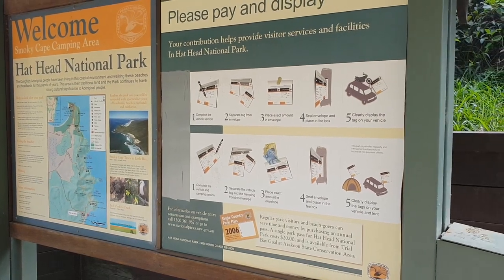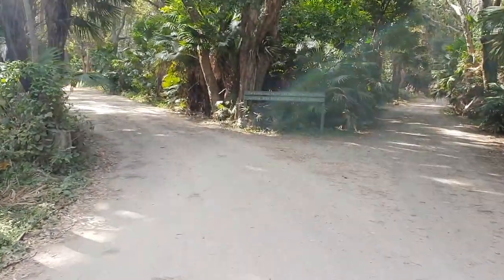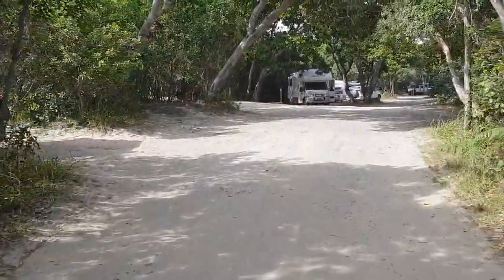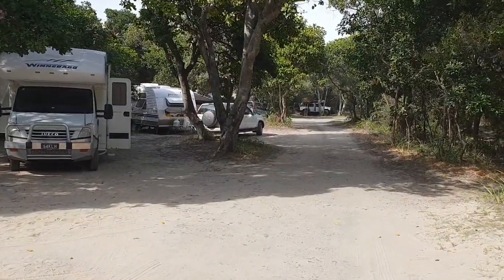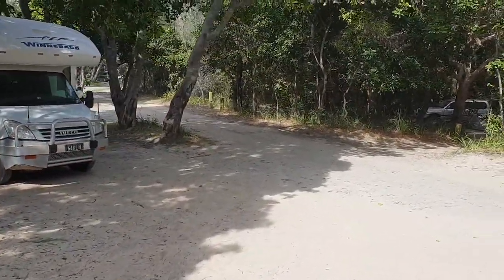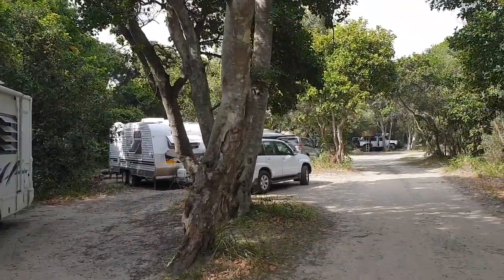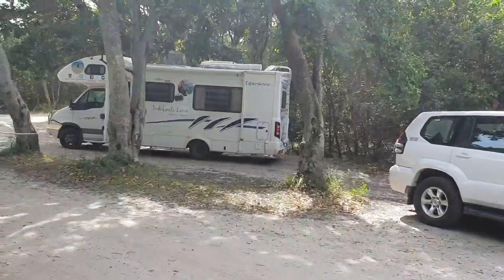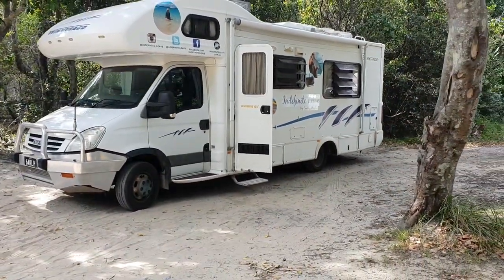Smoky Cape Camping Area, Hat Head National Park, South West Rocks NSW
197. We stayed at the Smoky Cape Camping Area in the Hat Head National Park in South West Rocks.

The campground is located right at the beach at the base of the Smoky Cape Lighhouse which is worth visiting.

The entry to the campground is dirt track and does have potholes but it's only 200m so not an issue.

There's a pay station as you enter the campground to make payment.

The camping area has a max 6 weeks stay.

There is no phone coverage in the camping area, you need to go to the beach. Most sites are covered by trees so generating solar power is limited and there is no generators allowed.

It was windy night on the beach but we got no breeze at all in the campground.

There are toilets available but no showers, water or bins.

This is National Park so no pets allowed.

Cost to stay is $6 per adult per night and $3.50 per child aged 5-15yo. This is National Park so don't forget your National Parks vehicle pass at $8 per day or annual pass for $65.

Our stay was 3rd November 2018.

*this video has the shakes, not sure why, not happy with my Samsung 9 video camera.

Safe travels
Indefinite Leave